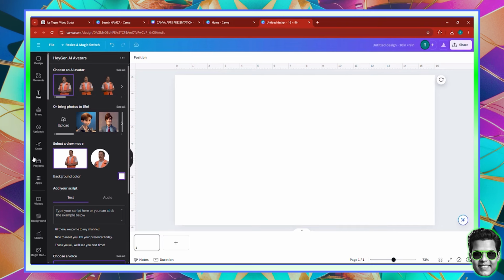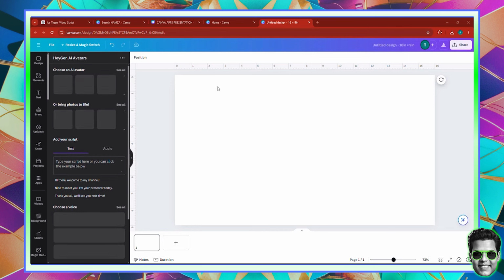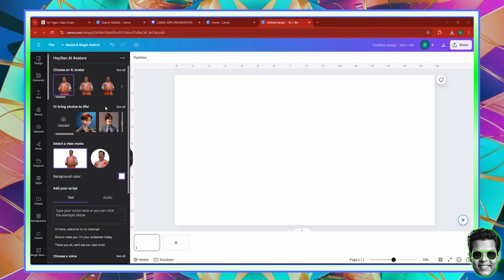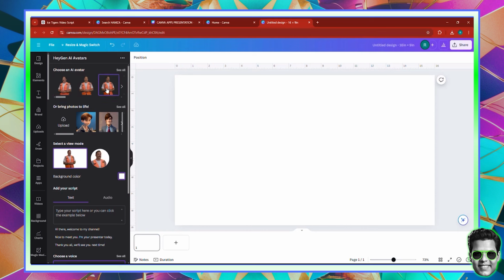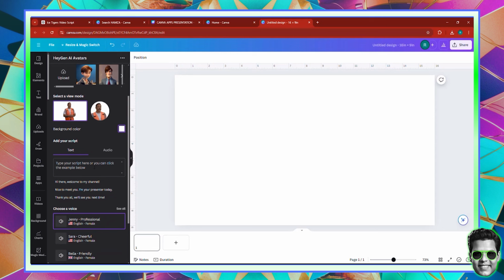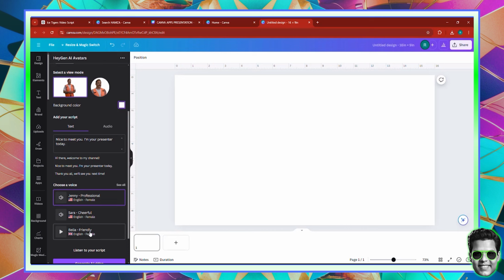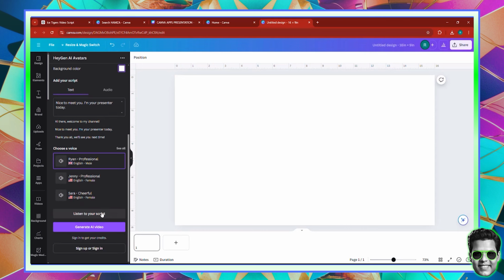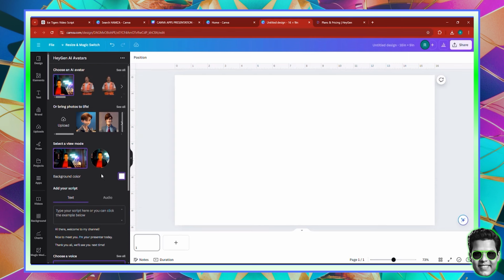Create Your Perfect AI Video Clone with Heygen AI App!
Discover how to create your perfect AI video clone using the Heygen AI App! This tutorial will walk you through the steps to generate a lifelike video clone of yourself or any character, ideal for content creators, educators, marketers, and businesses looking to automate video production. With Heygen AI, you can bring your digital twin to life and use it for videos, presentations, customer interactions, and more. Watch now to unlock the potential of AI video cloning!